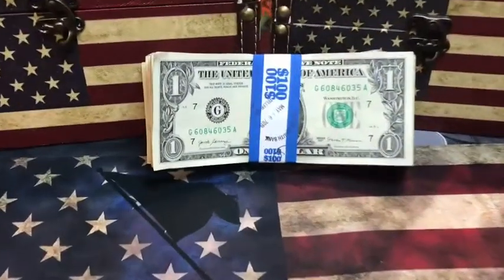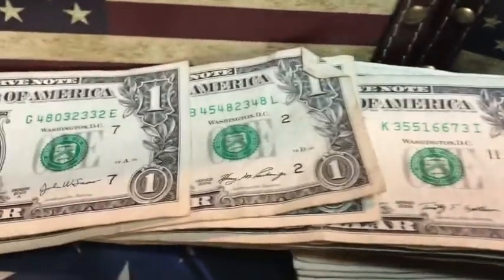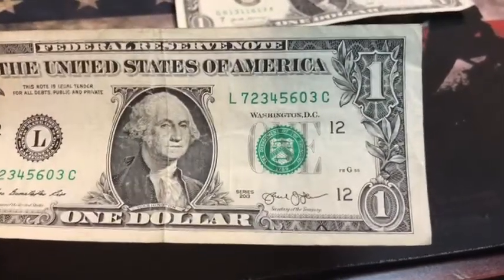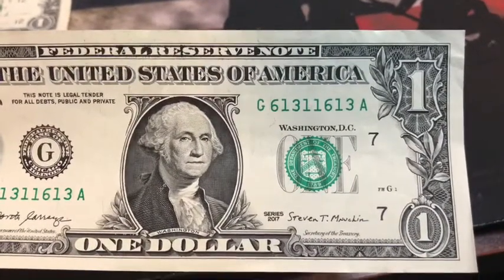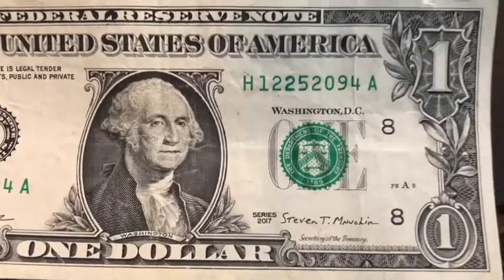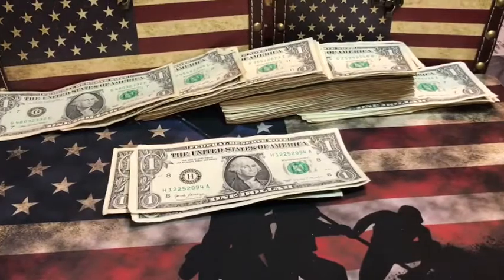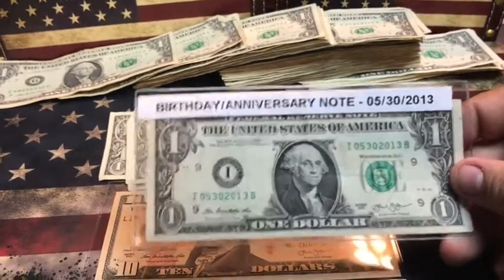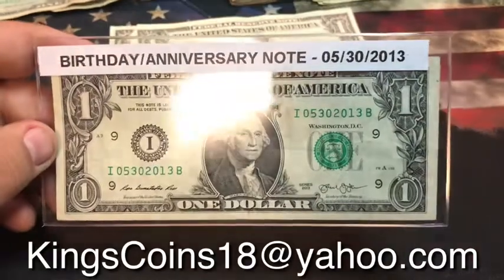Currency Search of $100 in Ones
Got a chance to search $100 in one and took it. Then I went to pay some bills.

Or snail mail at
Ozark, AL 36361

Remember “It’s always good to be the KING”.